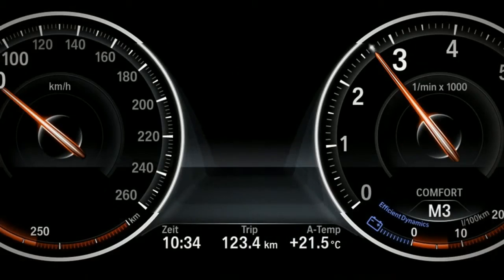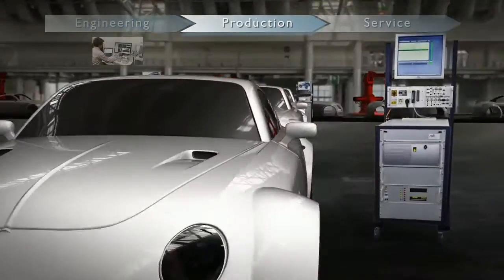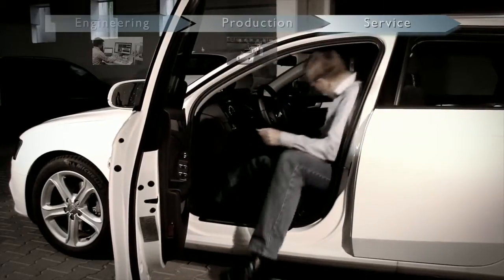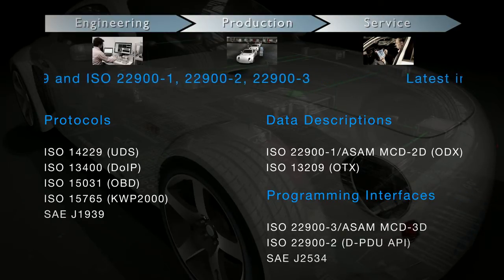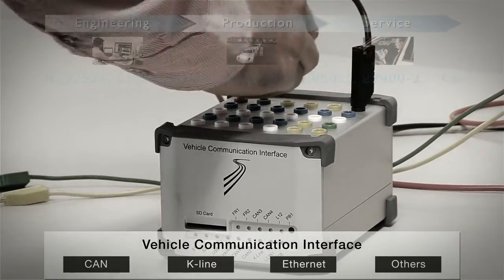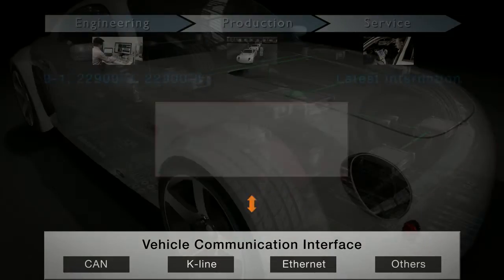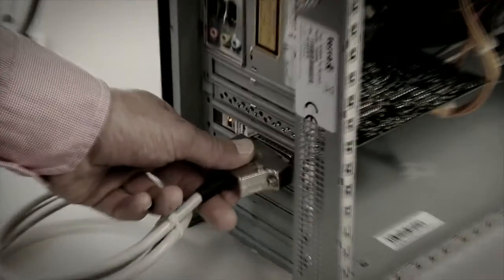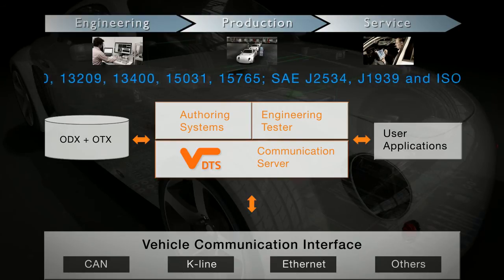Softing Automotive – Vehicle Diagnostics, OTX, ODX, UDS (ENGLISH)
Softing provides a comprehensive portfolio of applications used both for developing diagnostic applications and for vehicle diagnostics itself. Special areas include the diagnostic testing and analysis of irregularities as well as test automation based on automotive standards like OTX, ODX and UDS.